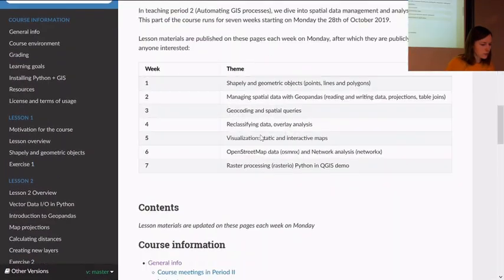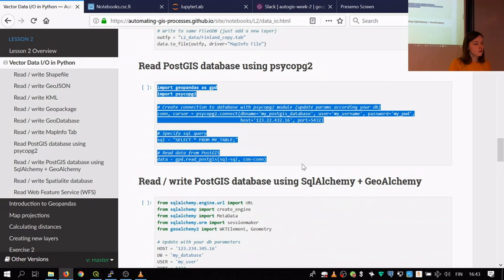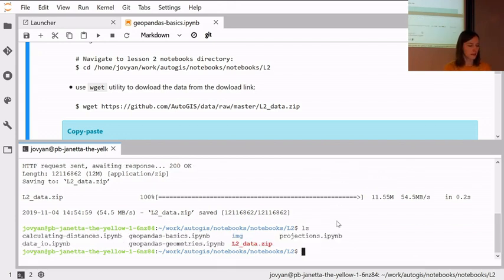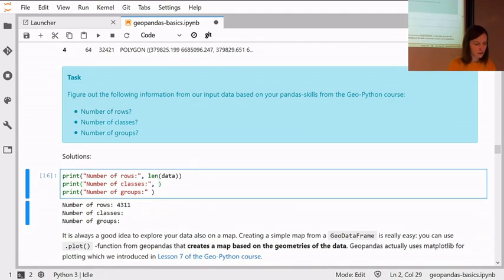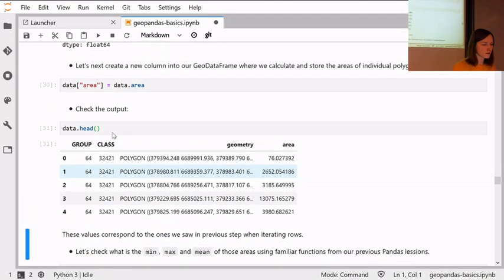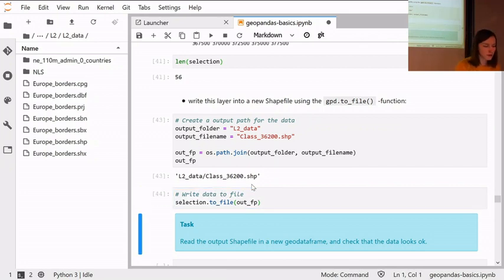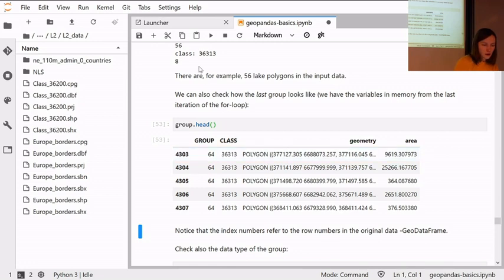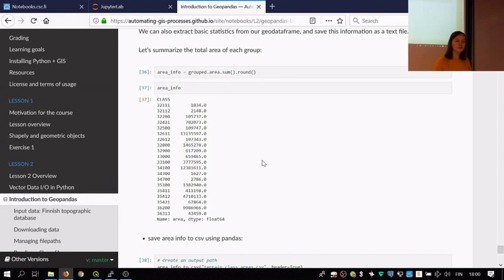AutoGIS 2019 Lesson 2.1 Introduction to geopandas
Screencast from lesson 2, Automating GIS processes 2019. Shortcuts to video content

Quiz 01:47
Vector data I/O from different formats 06:20
Geopandas intro 11:36
Downloading input data 15:20
Managing filepaths 19:37
Reading a shapefile  23:12
Writing a shapefile 39:15
Grouping the data 47:56